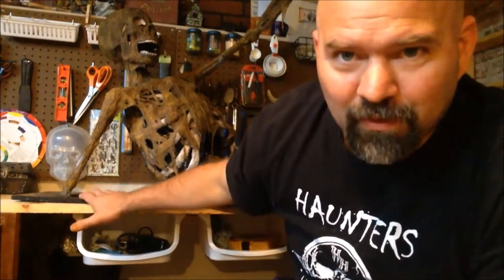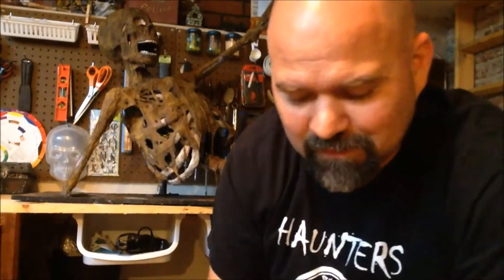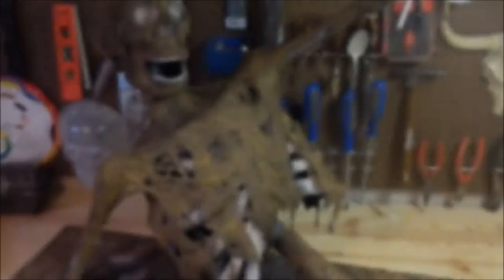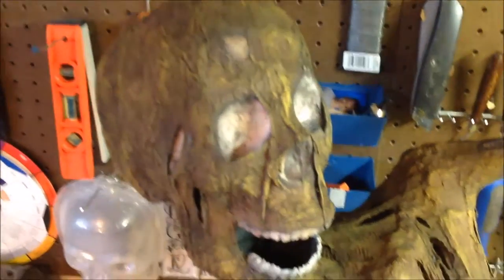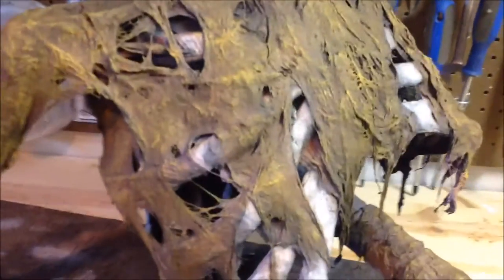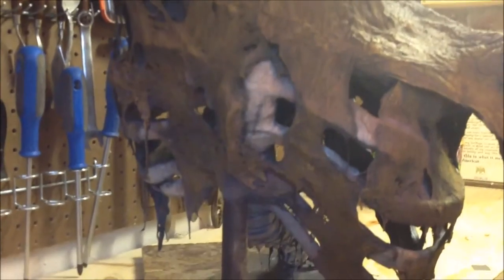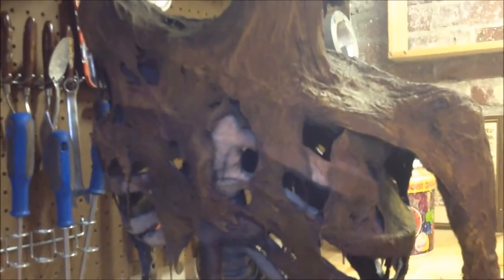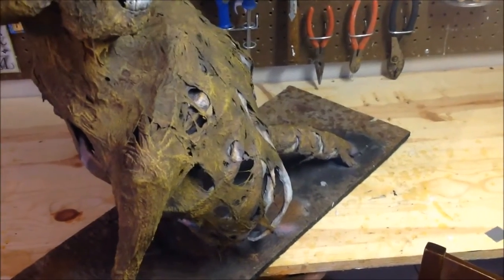Groundbreaker is completed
Finally the paper mache groundbreaker is completed. Just a quick video showing some of the final paint and some new info on unhingedprops